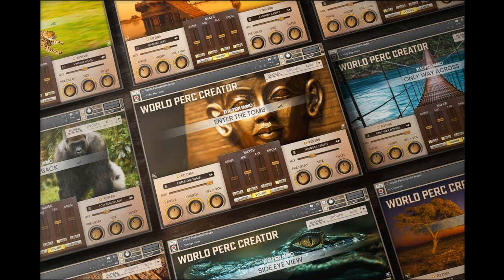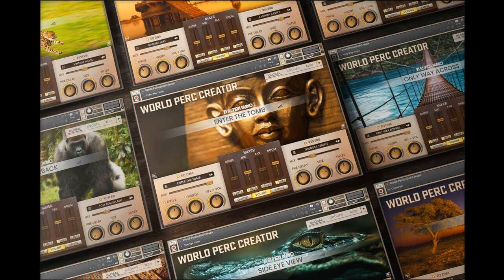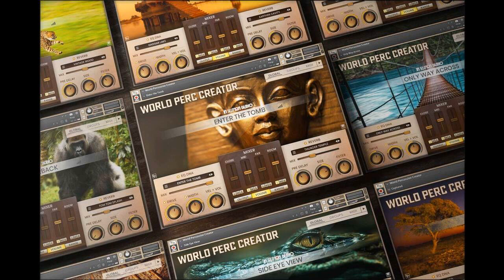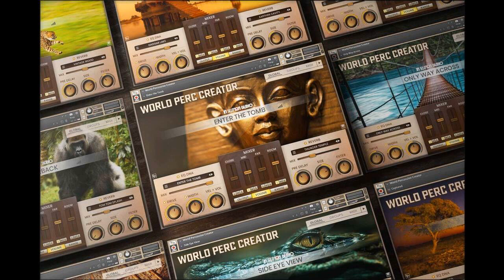In Session Audio releases World Percussion Creator for Kontakt Player with Intro Offer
In Session Audio has released World Percussion Creator for Kontakt Player.

Here's what they say:

    Ethnic, hand played and regional drums are often used to conjure the sound of distant lands, age-old civilizations, exotic wildlife and human adventure. World Percussion Creator is a virtual instrument sample library designed to convey this natural sound in a new, larger and more flexible way.

    Where most libraries present limited variations, World Percussion Creator allows you to create, control and generate multiple solo and ensemble groups of your own from a selection of 36 drums and 36 small percussion instruments - all playable from a single interface.

    With a purpose-built engine, hundreds of MIDI files, and an innovative yet simple-to-use feature set, World Percussion Creator is a match for anyone producing world music percussion tracks.

Introductory Price: $109.99 (Retail: $139.99) or $129.97 with two Expansions (doubles the amount of Kits and MIDI files; Retail: $209.97). Prices through Sunday, April 25th, 2021.